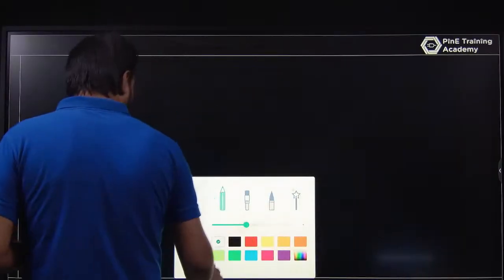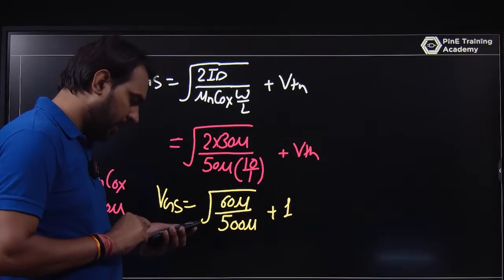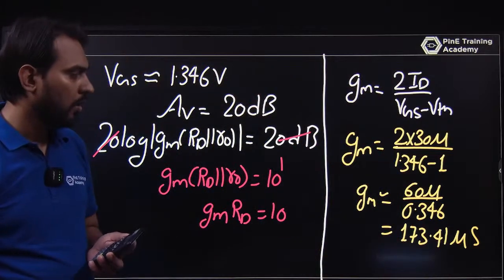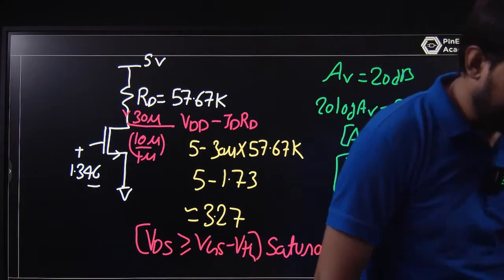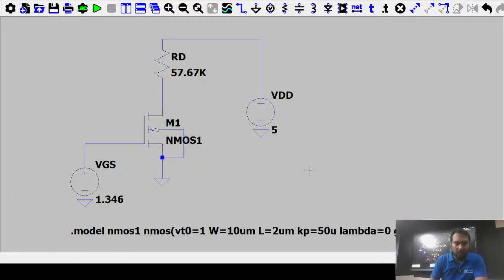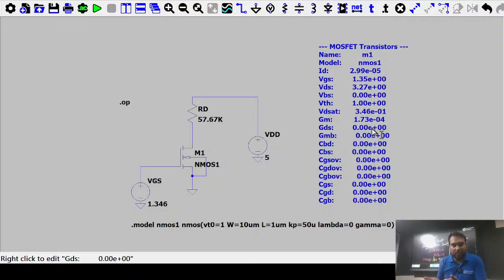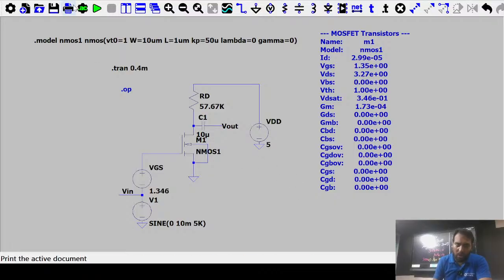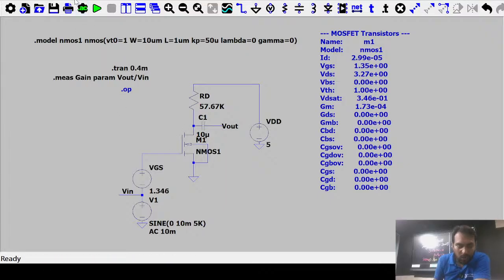Analog Circuit Design | Common Source Amplifier Design in LTspice | Simulation & Gain Analysis | S-9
Today, we will design a Common Source Amplifier in LTspice based on given specifications and analyze its performance.
We will also study how parameter variations affect the gain, output response, and amplifier behavior. This session will help you connect circuit theory with practical simulation and real analog design concepts